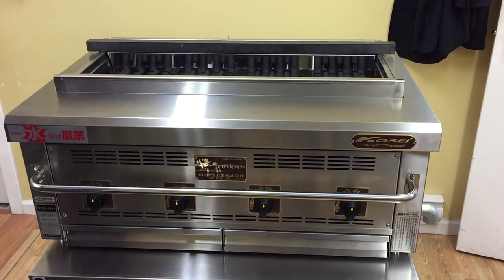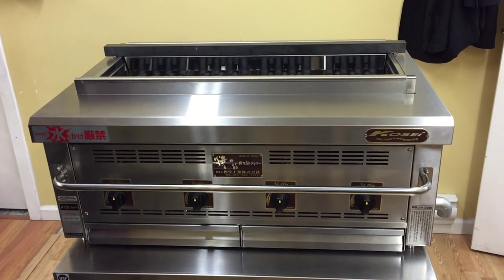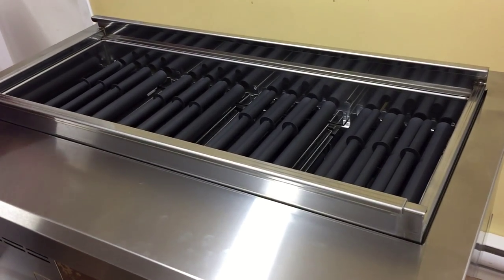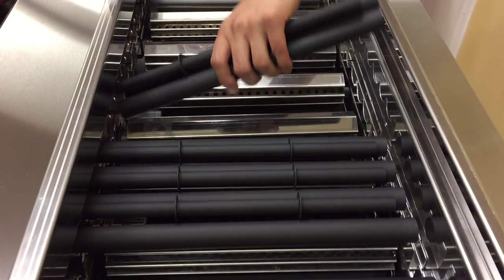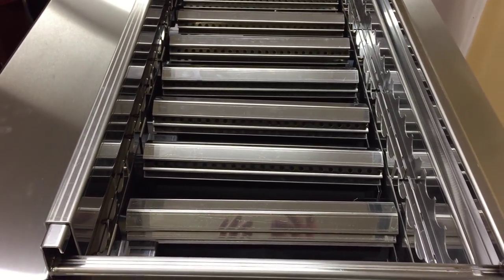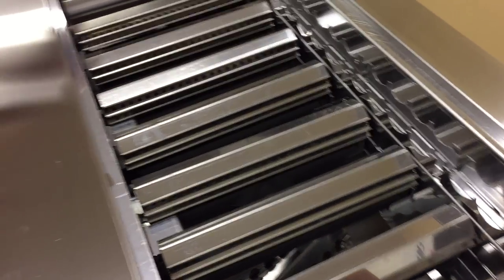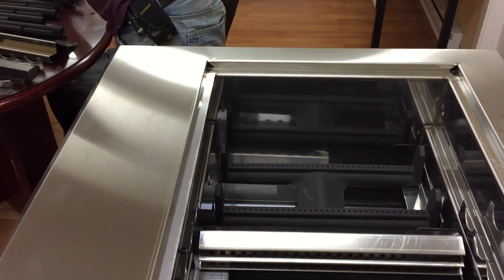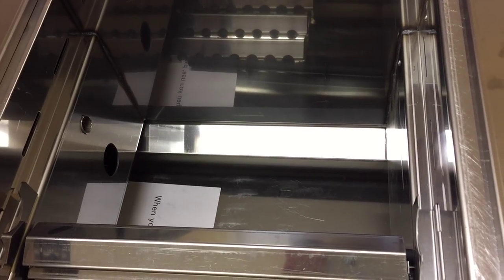Kosei Charcoal yakitori grill: How to set it up Part 2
See how easy it is to set up the Kosei Grill! No tools are necessary!

The Kosei Yakitori Gas Grill is the only grill in the world that is comparable to charcoal grilling. Using infrared technology, the Kosei grill is able to reach high temperatures comparable to binchotan charcoal. Other grills simply cannot get hot enough to quickly cook the food to be as juicy on the inside as the Kosei grill. You can even add a bit of charcoal to the grill to give your food the unique scent and flavour of charcoal grilling!

Start cooking your food to perfection with the Kosei Yakitori Gas Grill! It’s the only grill you’ll ever need for any type of food!